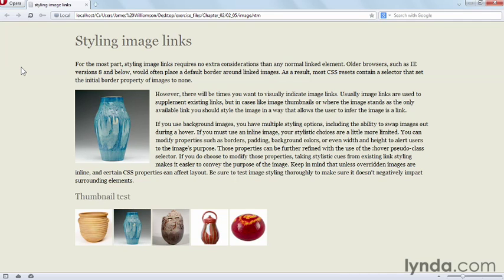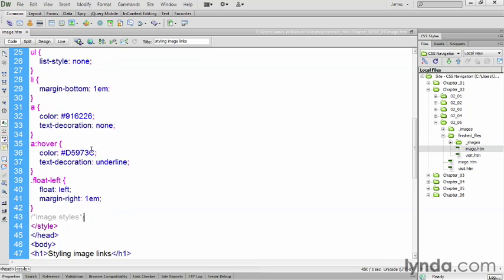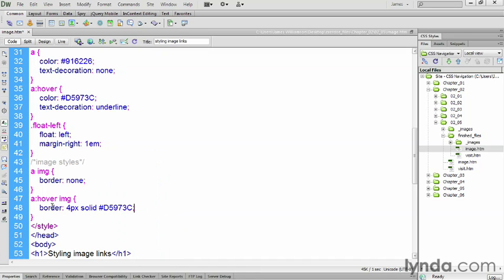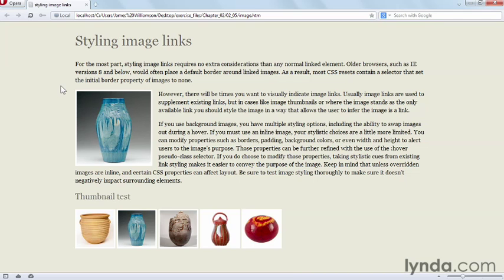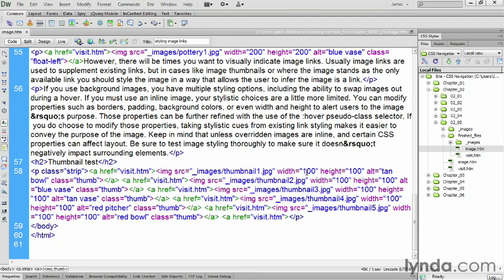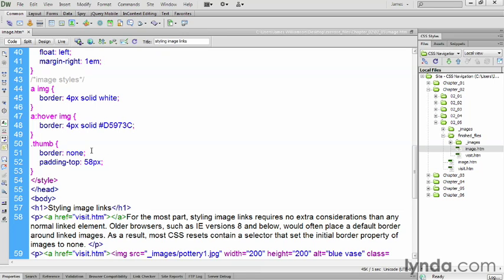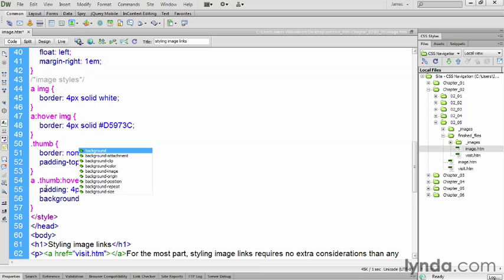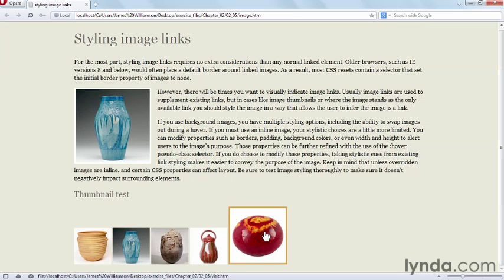Lynda.com - CSS - Styling Navigation and PHP